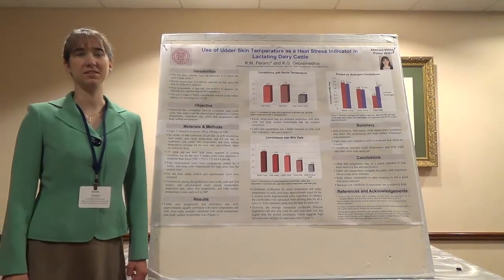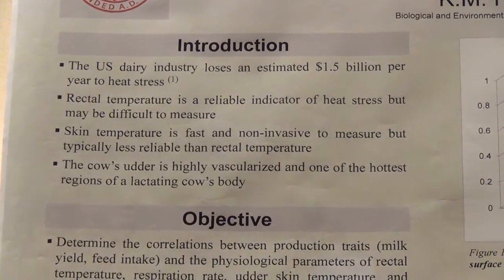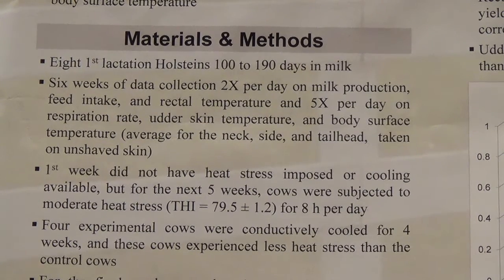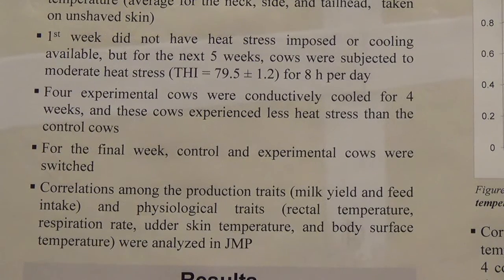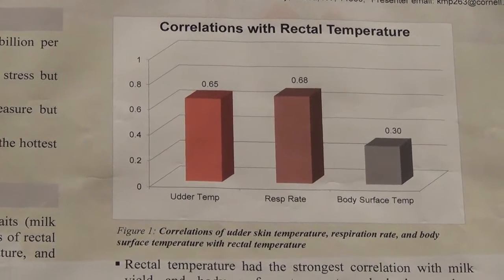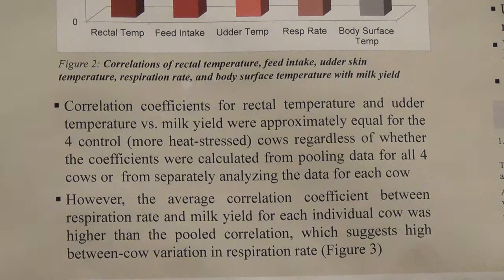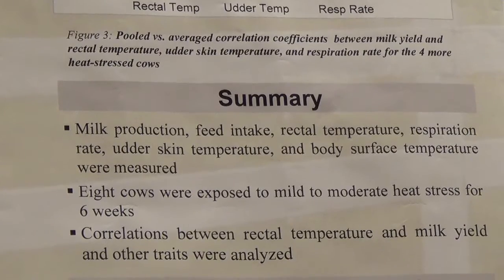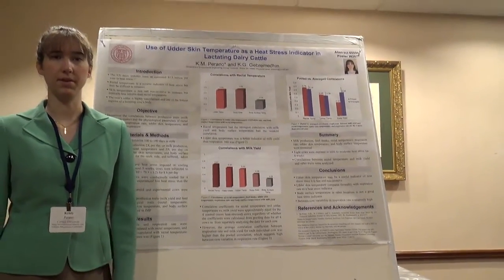Kristen Perano: Use of Udder Skin Temperature as a Heat Stress Indicator in Lactating Dairy Cattle